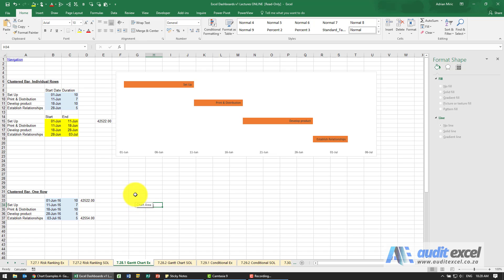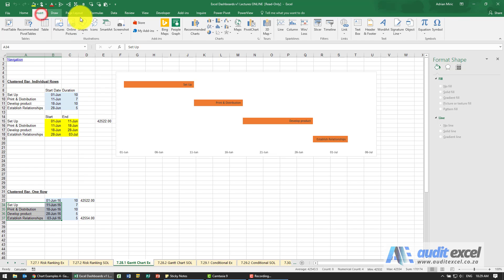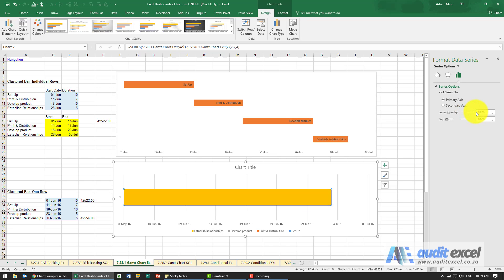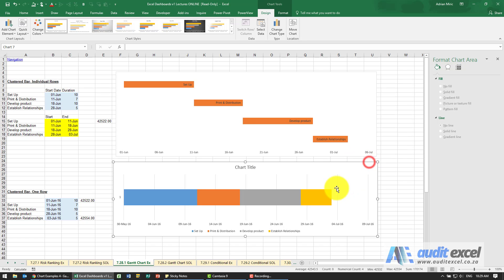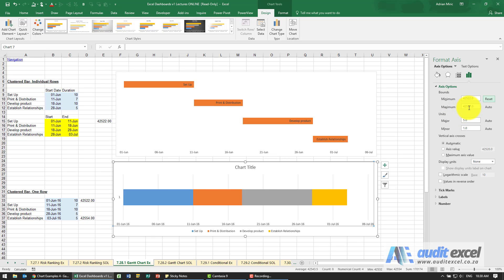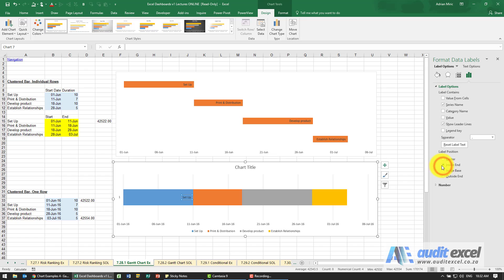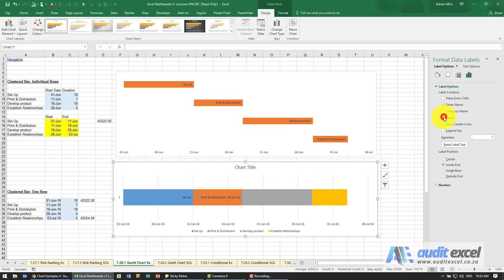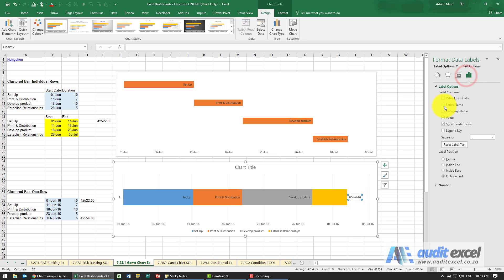Gantt chart in Excel (all activities in 1 row) (1 of 4 Gantt options)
00:00 Gantt chart all in one column/ bar
00:05 Setup the data for this Gantt chart
00:21 Create the clustered bar chart
00:35 Make all activities appear in the same row
00:55 Change the clustered bar chart order to see the hidden series
01:10 Start the Gantt chart at the 1st activity date (not Excel's date which is a bit earlier)
01:35 Include Gantt charts activities labels in the chart

One of 4 ways to do a Gantt chart in Excel (see other options below). This one uses a Bar chart to show the Gantt chart with each activity shown on the same row (similar to a bullet chart) with a start and end date.